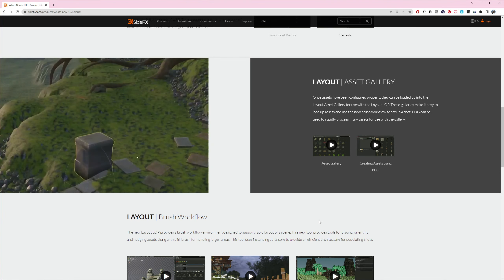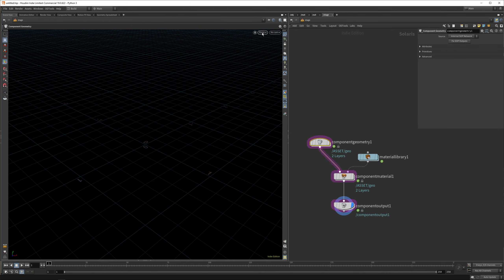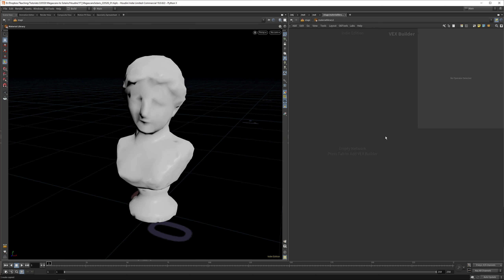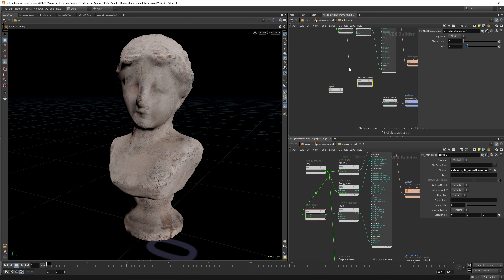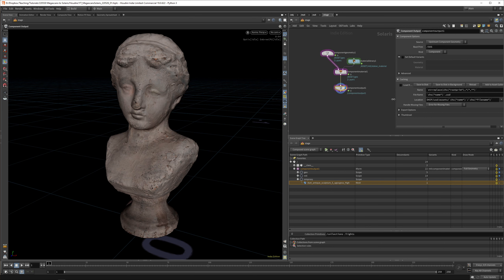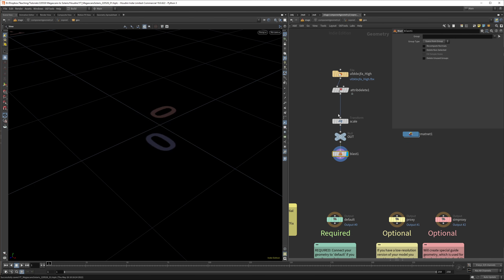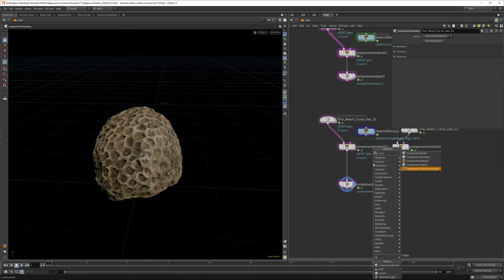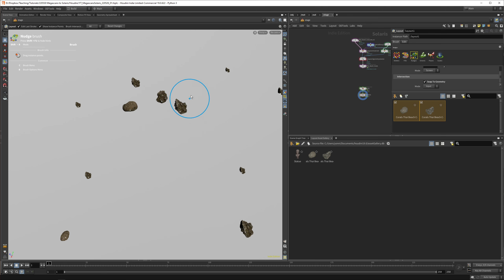Convert Megascans assets to Solaris USD Components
I love megascans and the new Solaris layout workflow. Let's combine the two by tapping in the power of USD.

0:00 Intro
0:41 Component Geometry
5:03 Material X
9:55 IO
12:30 Variants